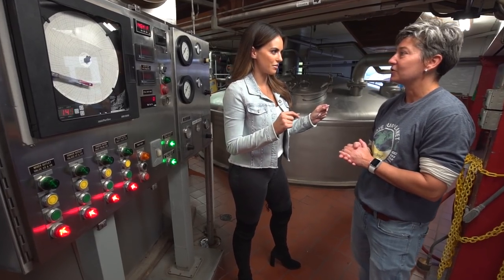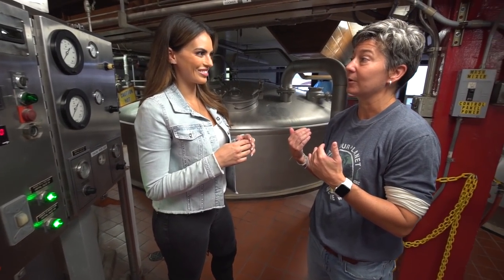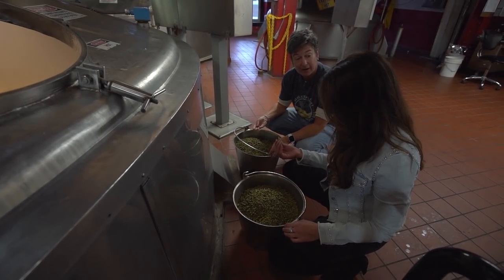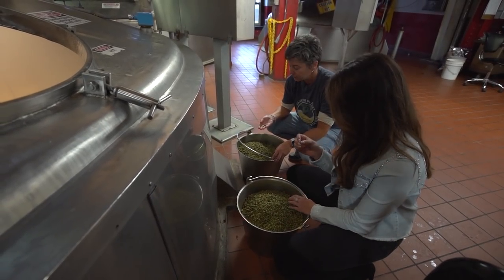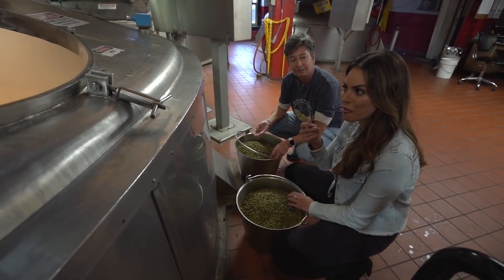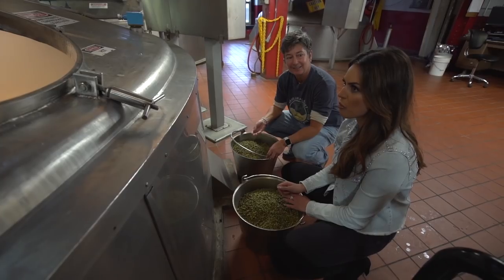Meet Fox Nation's Newest Host, Kacie McDonnell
Fox Nation’s newest personality Kacie McDonnell heads back to her hometown, Pottsville, Pennsylvania, & introduces you to the people, places and pizzas that meant the most to her growing up!

Join Fox Nation:
Fox Nation is an entertainment streaming service with original shows and documentaries dedicated to celebrating America every day. Discover thousands of hours of exclusive content from your favorite Fox personalities and more.

Love Fox Nation?